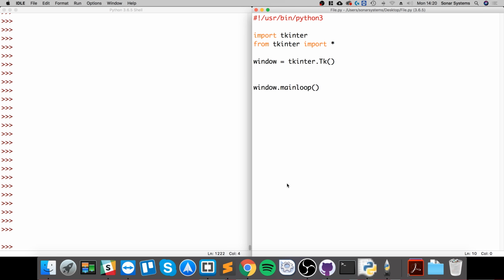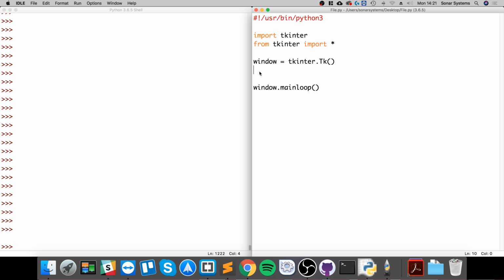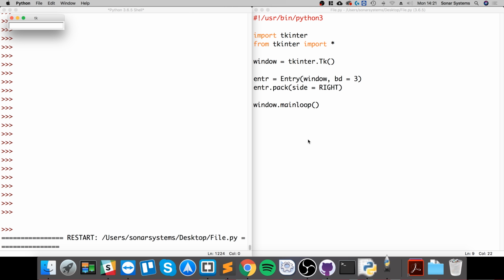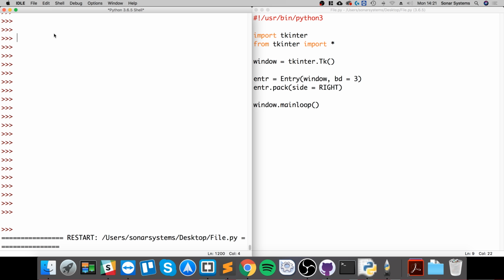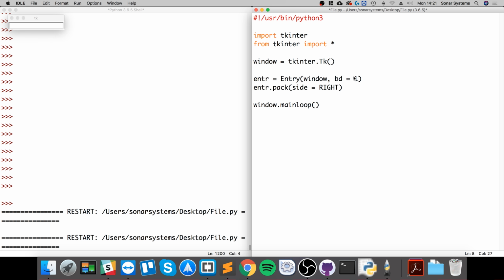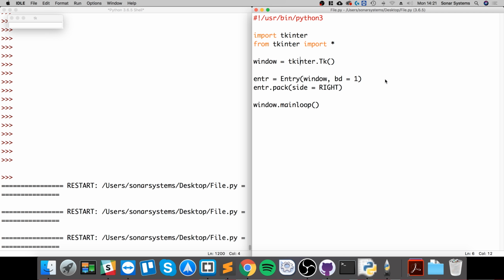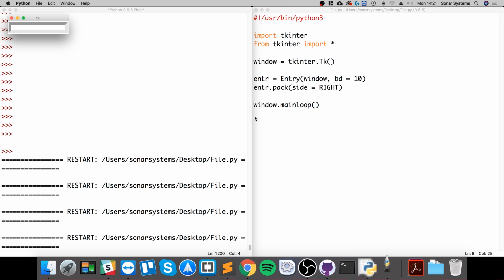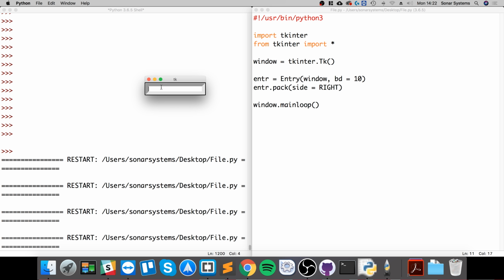Entry - Python Programming